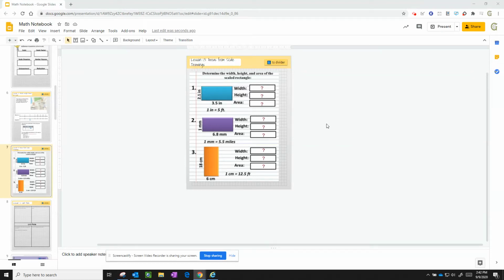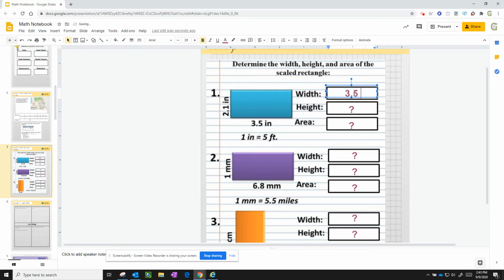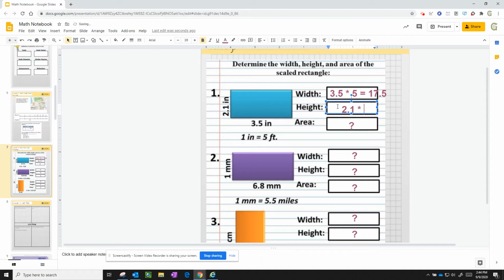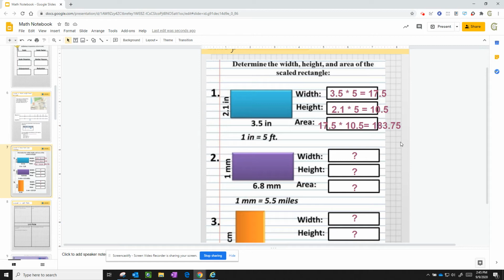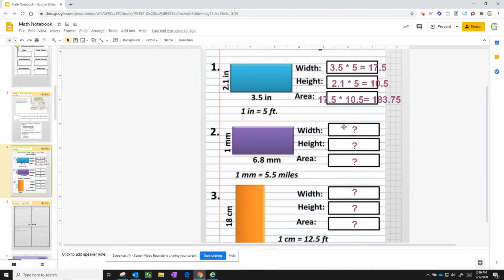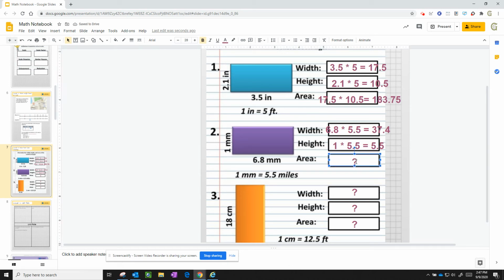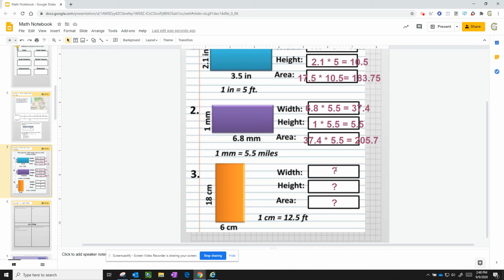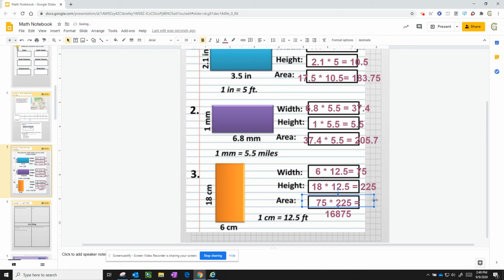1.3 Areas from Scale Drawings